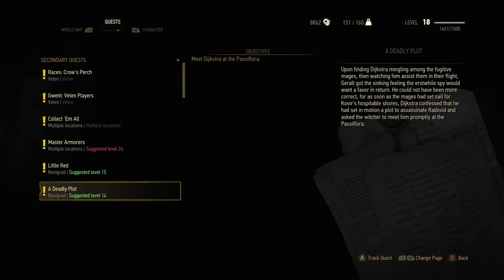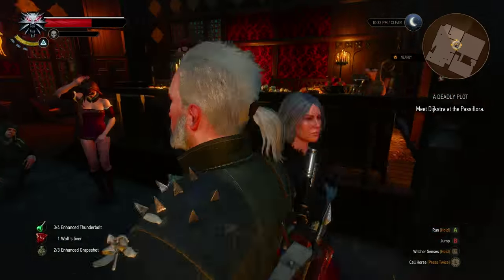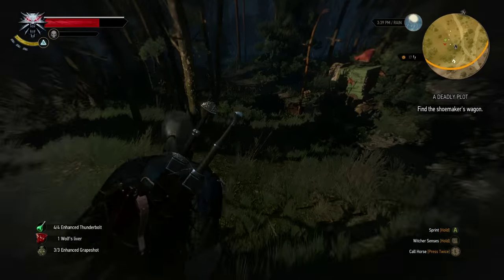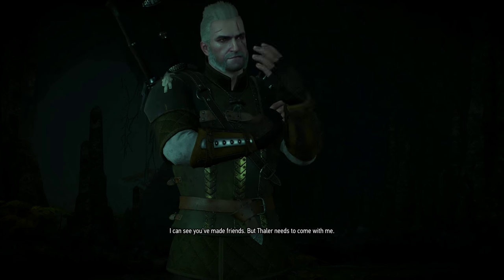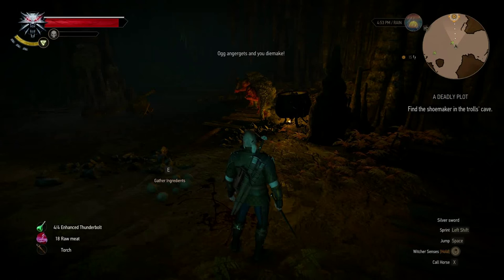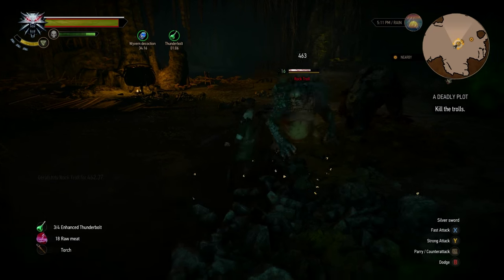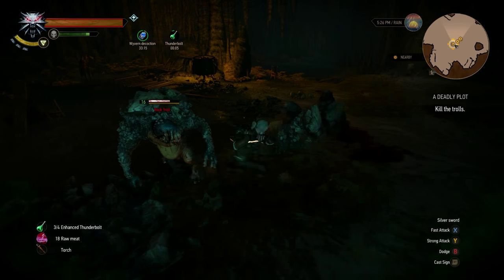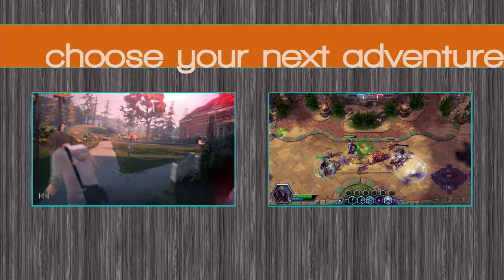The Witcher 3 - A Deadly Plot Won't Start - Workaround/Fix for Meet Dijkstra at the Passiflora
So, the Witcher 3. Loving this game. But it's all pretty clearly signposted, so not sure there's a need for many walkthroughs.  However, if there's something you'd like to see, let me know!

Anyway. The one problem I've encountered so far is starting this quest - A Deadly Plot. If you've started the Gwent mission, then it's going to be very weird. Here's how I fixed it. And  you'll also get the fight with the trolls at the end, just in case you want to see that.